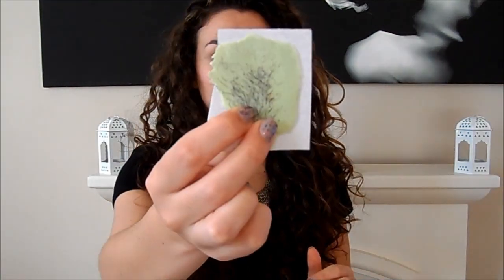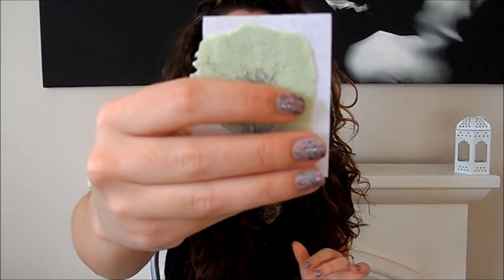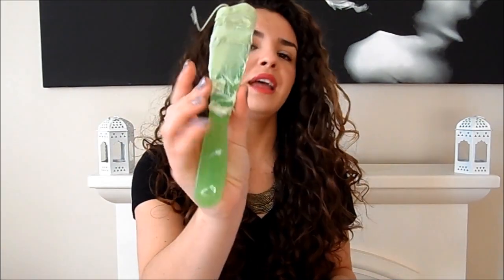GiGi Brazilian Wax Review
A few things worth mentioning:
*This type of wax does work better on shorter hair, as it's more painful if the hair is long.
*It is MESSY but pretty easy to remove (it does not wash away with water) so using an oil to get rid of any leftover works best (any oil will do)
*They suggest using an oil on the skin BEFORE waxing. This didn't really work for me so I used baby powder to stop it from sticking to the skin.

WHERE TO BUY